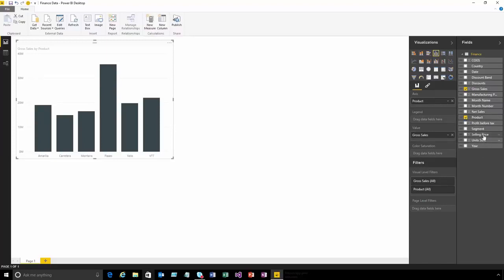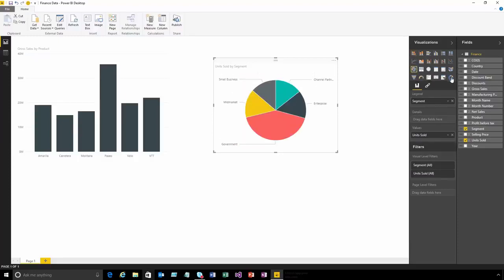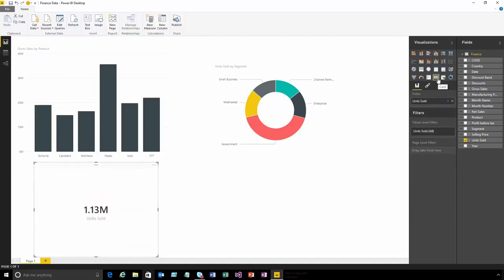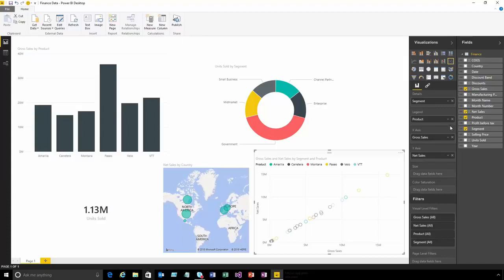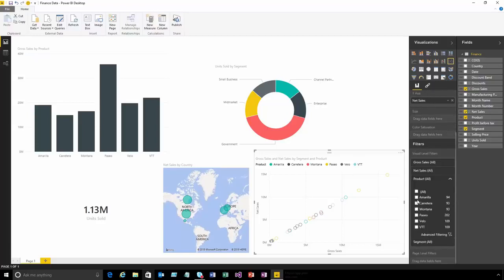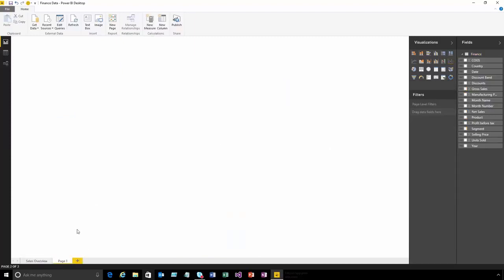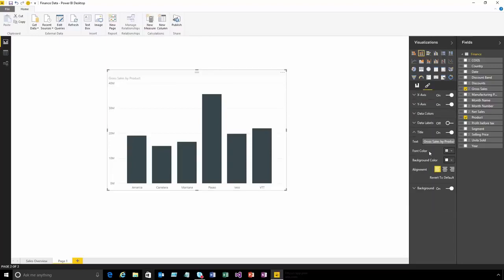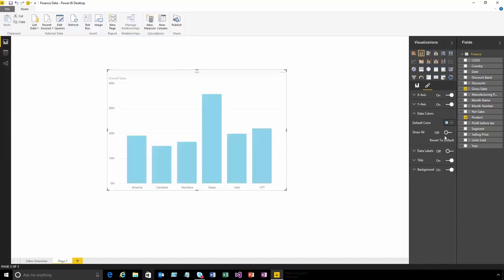Create a Report in the Power BI Desktop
See a report be created from scratch in the Power BI Desktop and see the wide variety of features available to you.